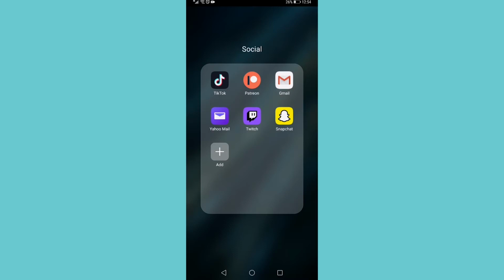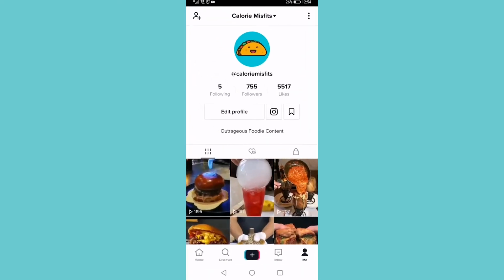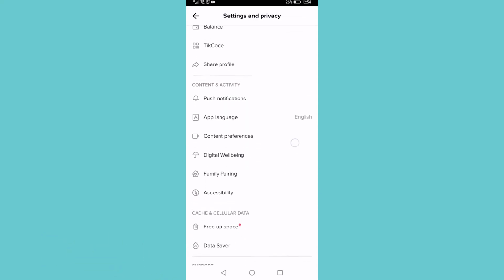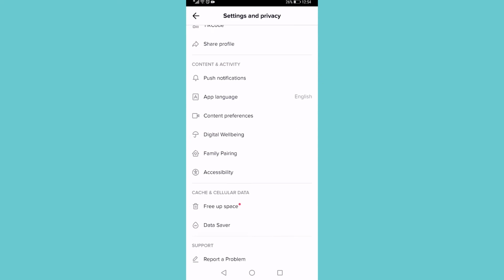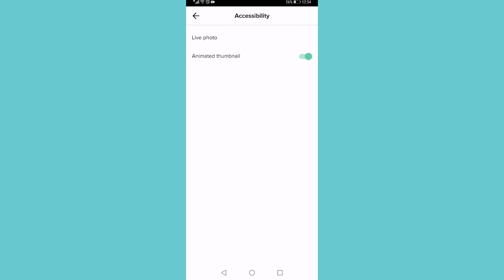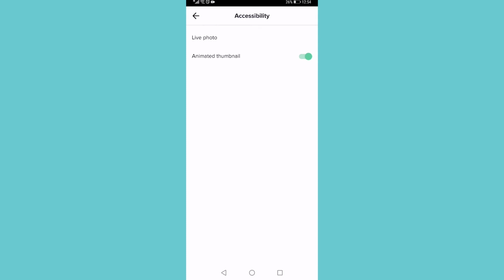How To Turn Off Animated Thumbnails On Tiktok (2020)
In this video I will show you jow to turn off animated thumbnails on Tiktok. Animated thumbnails on Tiktok might be annoying to you and if you want to turn off animated thumbnails on Tiktok then you can do so by following along with this video.